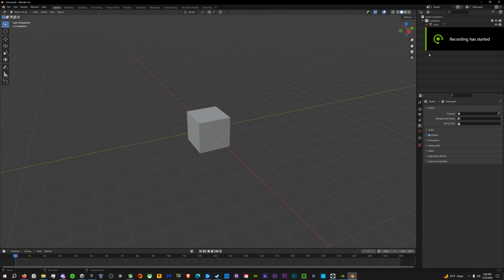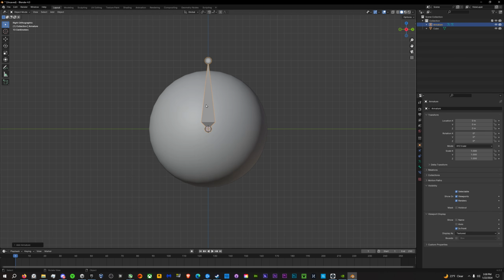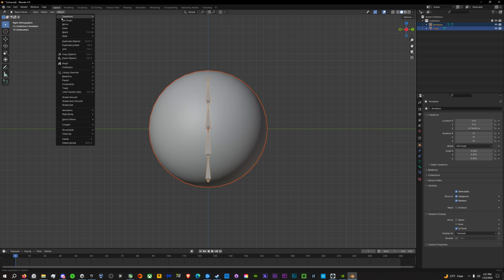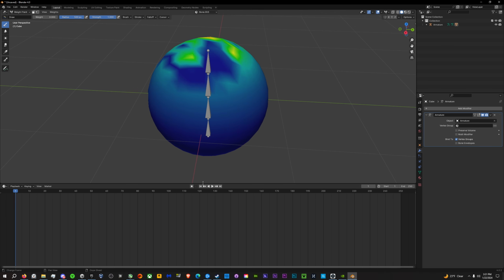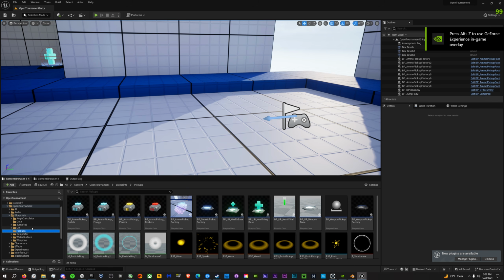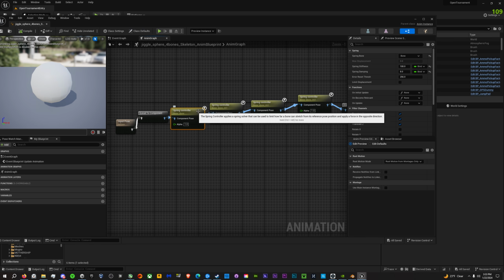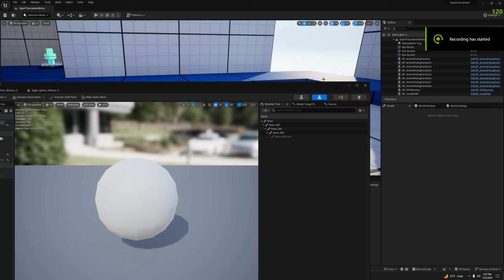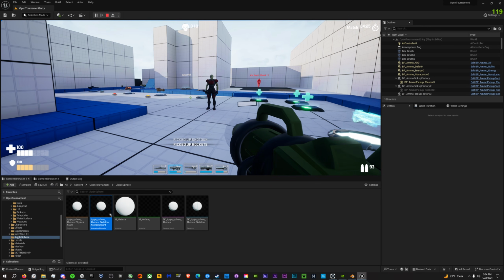EASY Soft Body Physics (Sphere) | Unreal Engine 5 Tutorial (Works With Unity As Well)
IF USING UNITY:
(will not be tied to physics, to tie to physics use colliders & rigid bodies on bones)

0:00 Blender
2:34 Unreal Engine